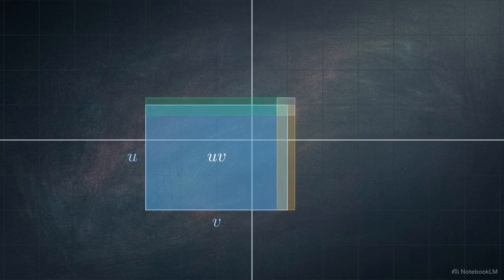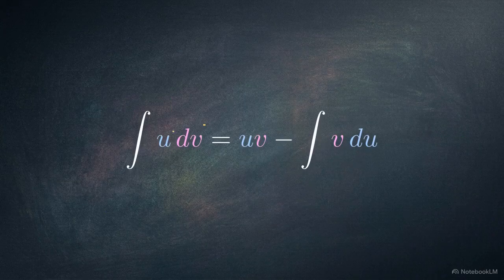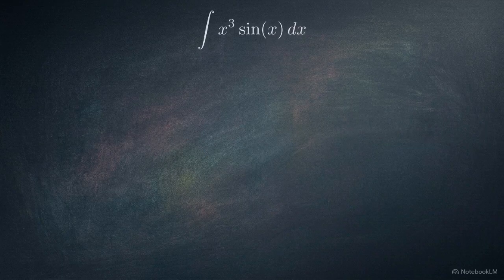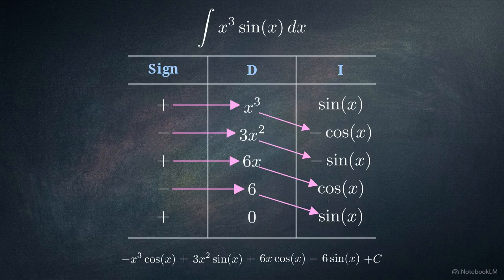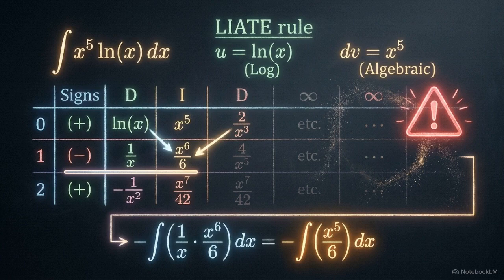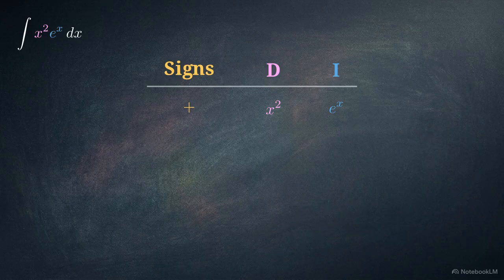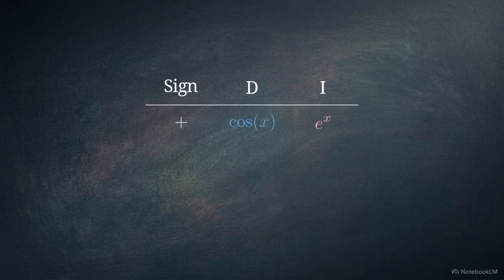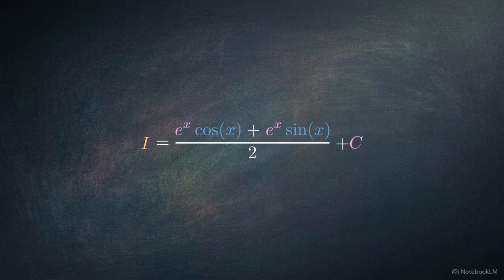A Cinematic LoFi Guide To Solving Complex AP Calculus Integration By Parts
Step into a calm cinematic LoFi study session and master one of the most important AP Calculus techniques: Integration by Parts.

In this video, we break down complex AP Calculus integration problems using the powerful formula:

Integration by parts can feel confusing at first because it asks you to split an integral into two parts, choose the right value for u, differentiate one part, integrate the other, and then rebuild the solution carefully. But once you understand the logic behind the method, it becomes one of the most useful tools for solving integrals involving products of functions.

This cinematic LoFi AP Calculus guide is designed to help you slow down, focus, and understand the full process step by step. Instead of rushing through formulas, we explain why integration by parts works, when to use it, how to choose u and dv, and how to avoid the most common mistakes students make on AP Calculus AB and AP Calculus BC questions.

You will learn how to solve integrals involving products such as polynomial times exponential functions, polynomial times trigonometric functions, logarithmic integrals, inverse trigonometric integrals, and repeated integration by parts problems. We also focus on AP-style thinking, so you understand not only how to compute the answer, but how to show your work clearly for exams.

This video is perfect for students preparing for AP Calculus AB, AP Calculus BC, school exams, final reviews, and anyone who wants to improve their integration skills in a calm, visual, and memorable way.

What you will learn in this video:

How to understand the integration by parts formula
How to identify when integration by parts should be used
How to choose u and dv using the LIATE strategy
How to solve complex product integrals step by step
How to handle exponential, logarithmic, and trigonometric examples
How to avoid sign errors and incomplete solutions
How to write clean AP Calculus exam-style work
How to build confidence with advanced integration problems

A simple way to remember it:

Choose u as the part that becomes simpler when differentiated.
Choose dv as the part that is easy to integrate.
Then apply the formula carefully and simplify the final answer.

Common examples covered in AP Calculus include:

∫xex dx
∫x sin x dx
∫x cos x dx
∫ln x dx
∫x²ex dx
∫x² sin x dx
∫arctan x dx

Integration by parts is especially important because it connects several major calculus skills together: derivatives, antiderivatives, algebraic simplification, function recognition, and exam strategy. If you can master this method, many difficult-looking AP Calculus integrals become much easier to approach.

Use this video as a focused study guide, a revision session, or a calm LoFi background lesson while practicing calculus problems. Pause the video, try each example yourself, and then compare your steps with the solution.

Best for:

High school calculus students
College calculus beginners
Students reviewing integration techniques
Students preparing for FRQs and MCQs
Anyone who wants a cinematic math study experience

Study tip:

Do not memorize integration by parts as only a formula. Try to understand the relationship between the product rule and the integration by parts formula. Since integration by parts comes from reversing the product rule, it works best when the integrand is a product of two functions and one part becomes simpler after differentiation.

Watch till the end to strengthen your AP Calculus integration skills and learn how to solve complex integrals with confidence, clarity, and calm focus.